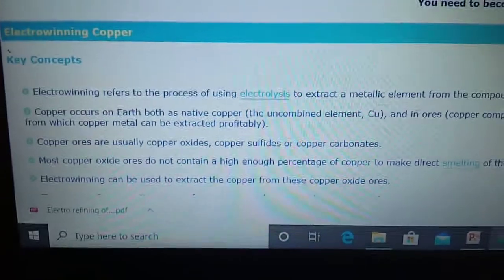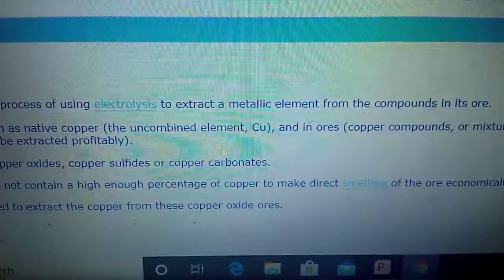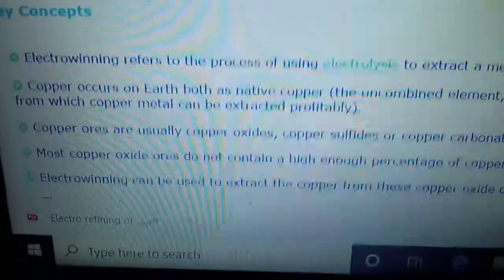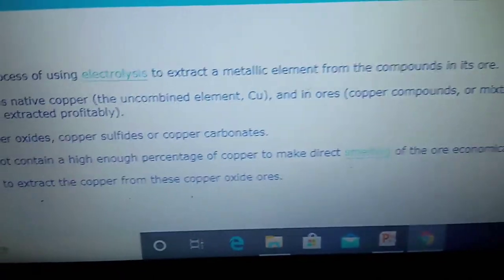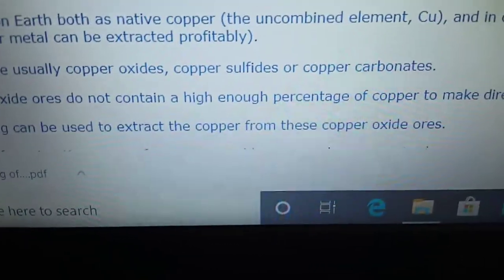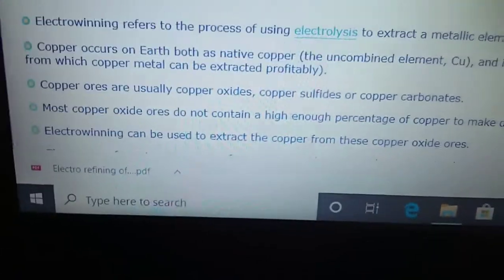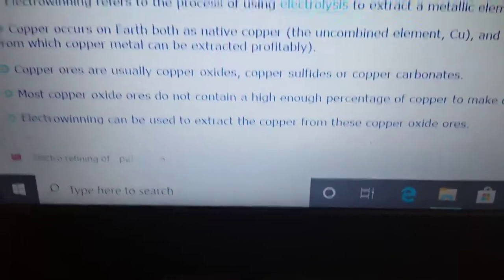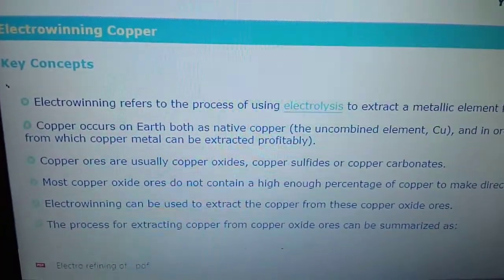Copper Electrowinning Lecture 18